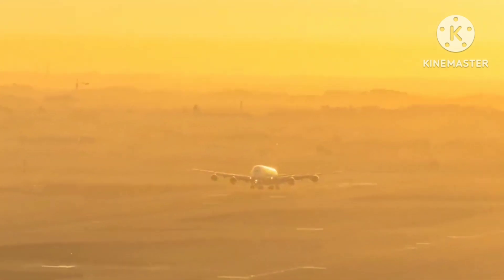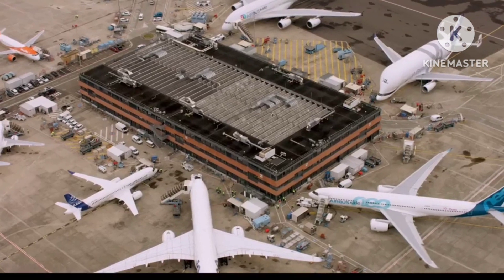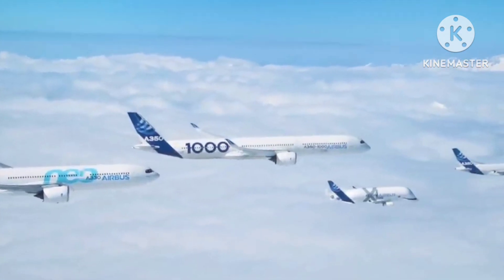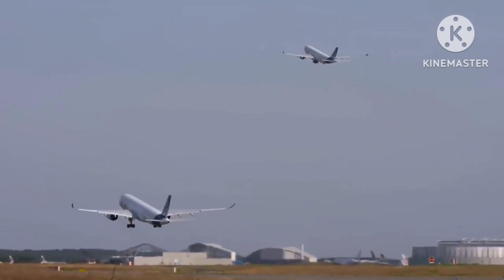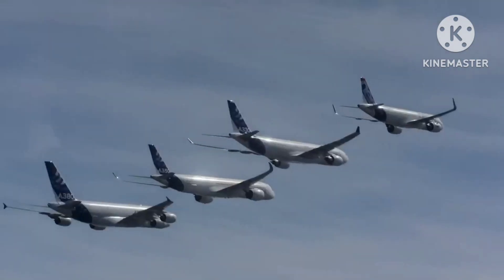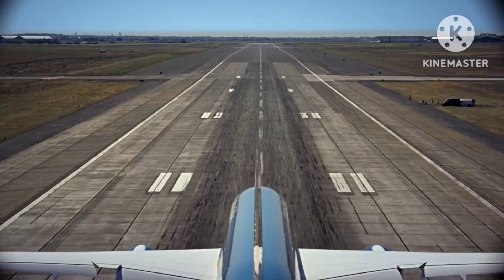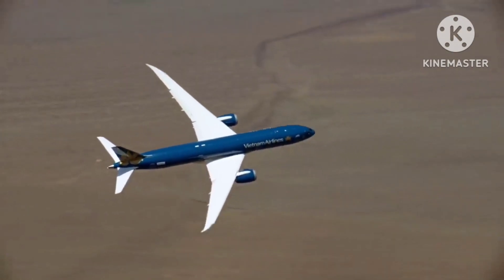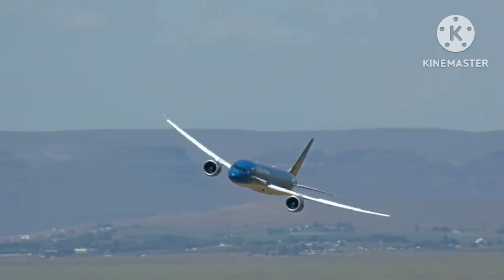The Real Ghost Flights in the Sky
In the realm of aviation, the concept of ghost flights looms large, representing a peculiar phenomenon where aircraft take to the skies with scarcely any passengers—or sometimes none at all. These flights, characterized by their eerie emptiness, serve a crucial purpose for airlines: safeguarding their coveted slots at bustling airports like London Heathrow or New York's JFK. Slots, akin to precious commodities in the aviation world, grant airlines the privilege of landing and taking off within specific timeframes. To prevent the forfeiture of these slots, airlines deploy ghost flights, ensuring their continued access to these invaluable resources.

While the practice of ghost flights may seem perplexing at first glance, it is deeply intertwined with the intricate workings of the aviation industry. Airlines meticulously strategize and allocate resources to maintain their slots, which hold immense financial and operational significance. Yet, this approach is not without its drawbacks. The environmental toll of ghost flights, with their heightened carbon emissions, has sparked concerns among environmentalists and policymakers alike. With the aviation industry already accounting for a notable share of global carbon dioxide emissions, the proliferation of ghost flights only exacerbates these environmental challenges.

Despite the controversy surrounding ghost flights, their prevalence underscores the fierce competition and high stakes inherent in the aviation sector. Airlines navigate a delicate balance between maximizing operational efficiency, preserving valuable slots, and mitigating environmental impact. As debates over sustainability and carbon footprint intensify, the future of ghost flights remains uncertain. Will regulatory measures curb their prevalence, or will airlines continue to prioritize slot retention at the expense of environmental concerns? Only time will tell as the aviation industry grapples with the complex intersection of profitability, operational logistics, and environmental responsibility.